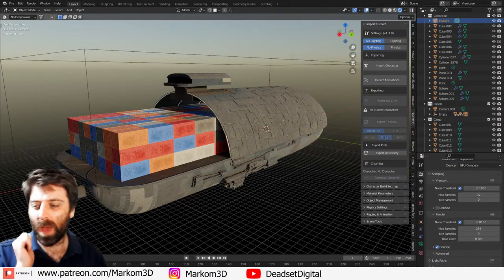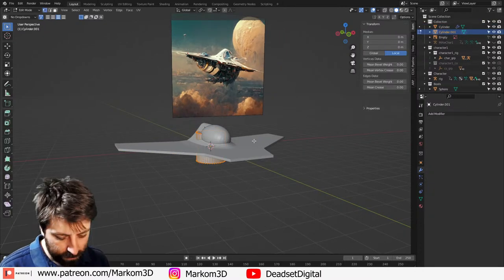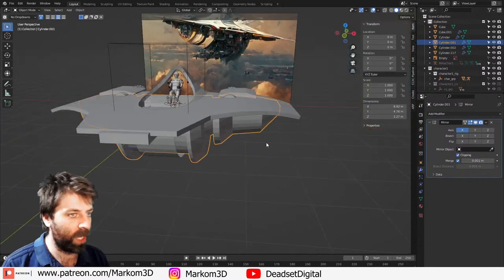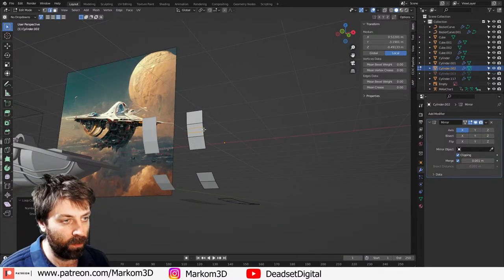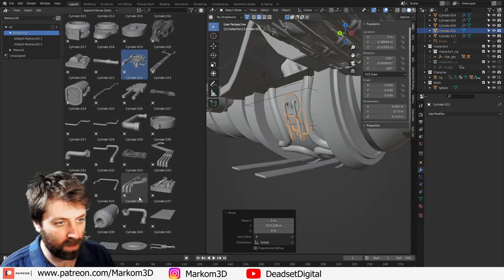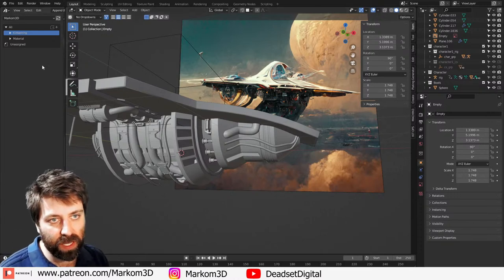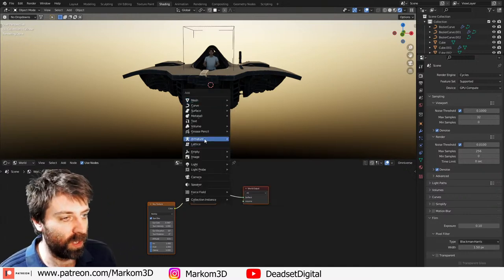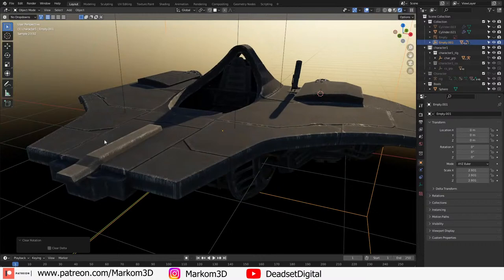Using Midjourney to create concept Scifi Racer in 3D models with Blender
Come and join in on creating some scifi assets for the next animated short film using Midjourney as a concept art tool